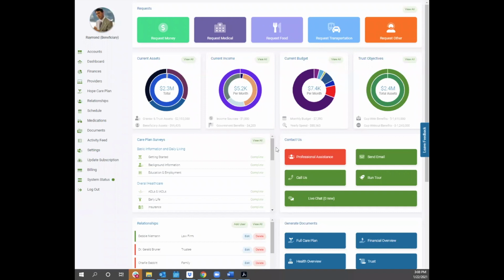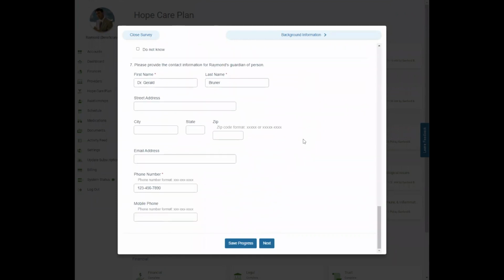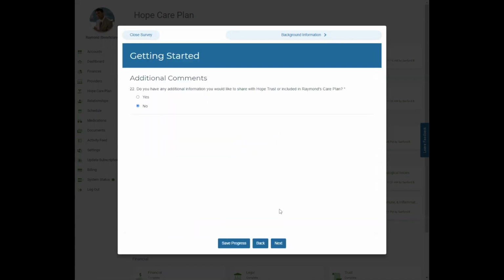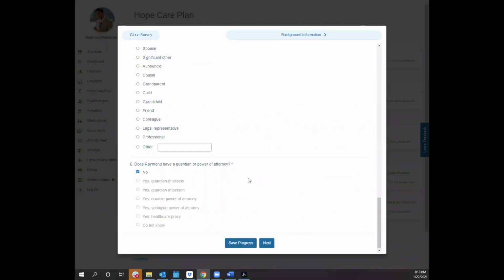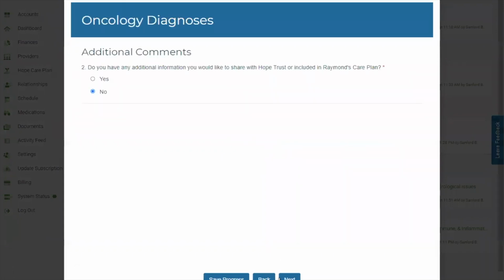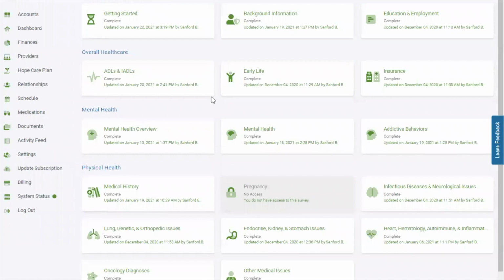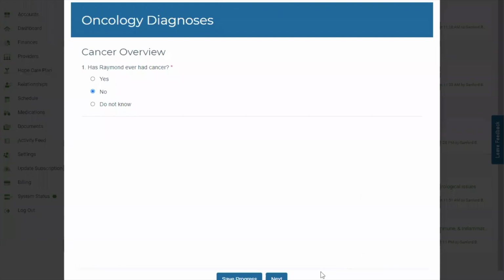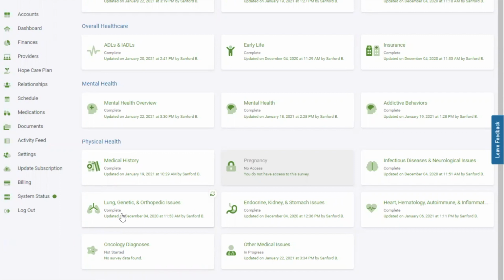HT CARE PLAN